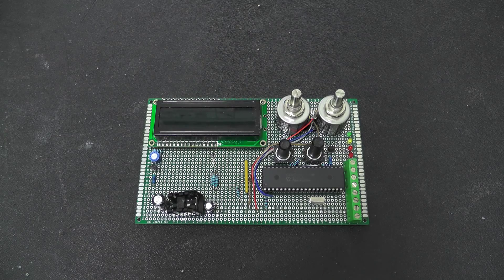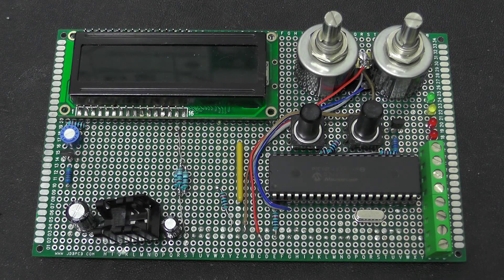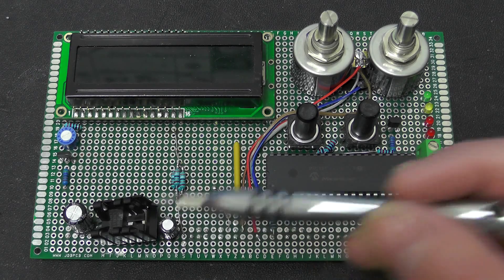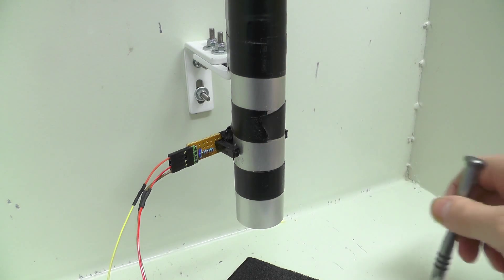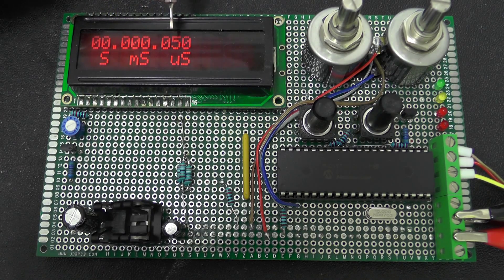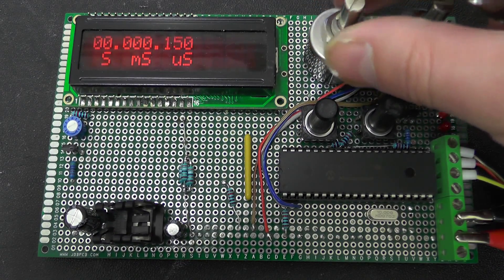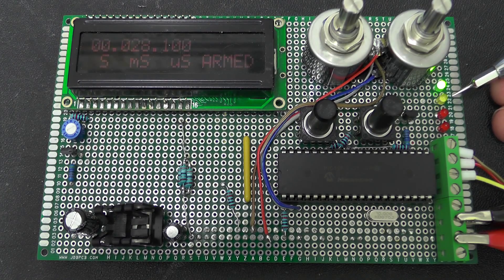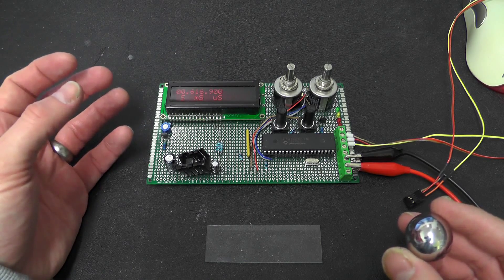DL#041 - Palflash Air Gap Flash Trigger Part 4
In this video i detail the transfer of the flash controller from the development board to a prototype board so i can begin to explore what i can do with this air-gap flash.